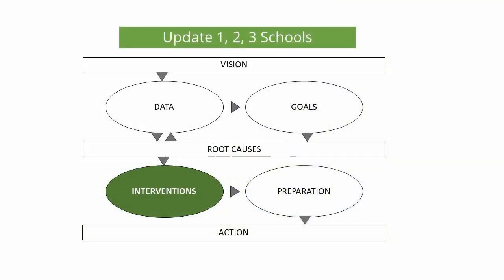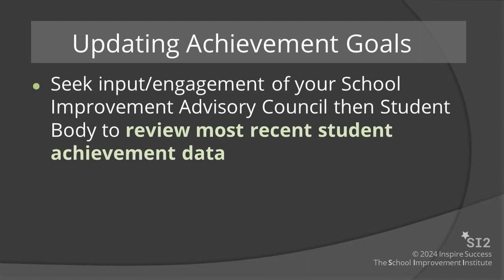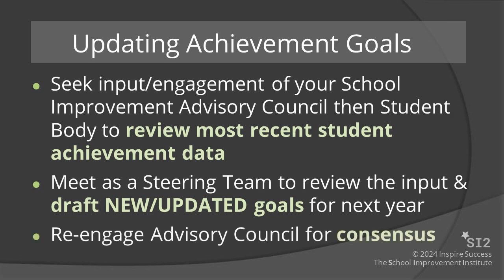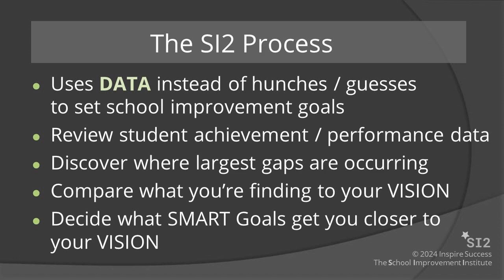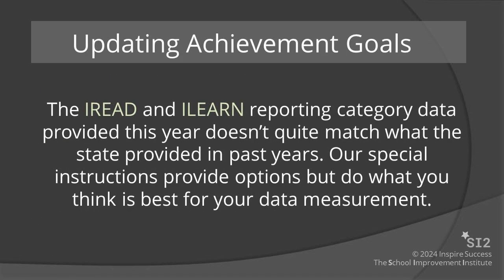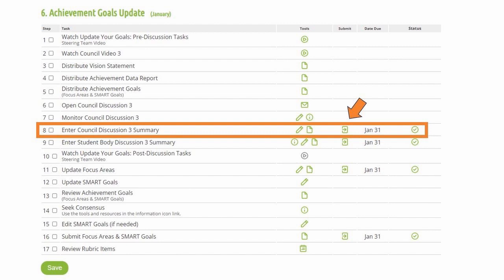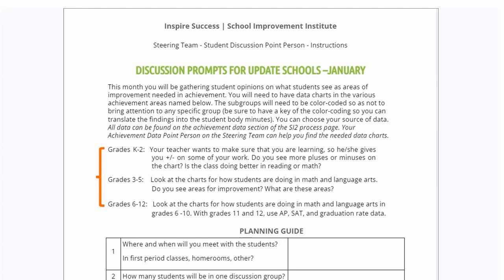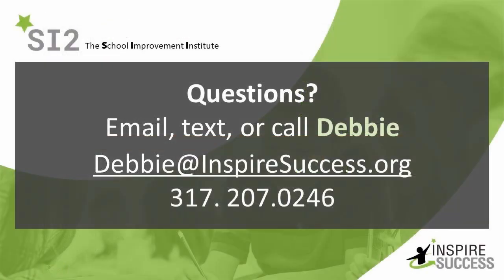Update Your Goals: Pre-Discussion Tasks (U1-3)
This video is for SI2 Steering Teams in cycles Update 1-3 who are updating their achievement goals. This video covers pre-discussion tasks.

We're Inspire Success. We advance what works to elevate student success.